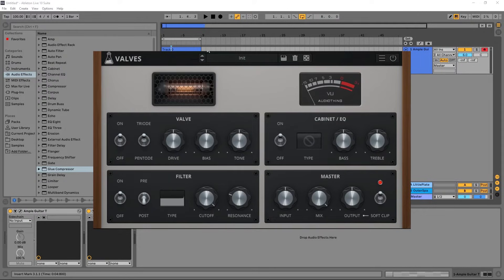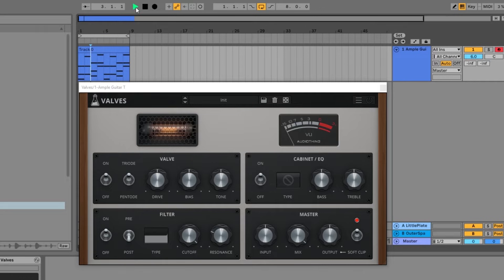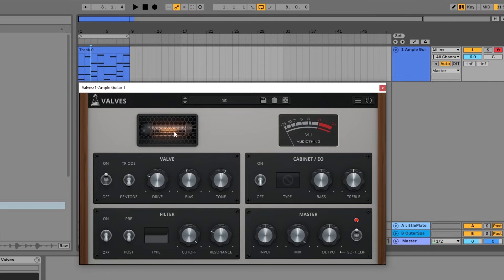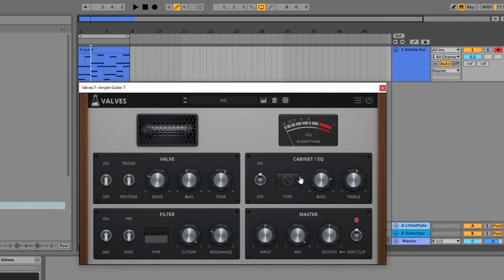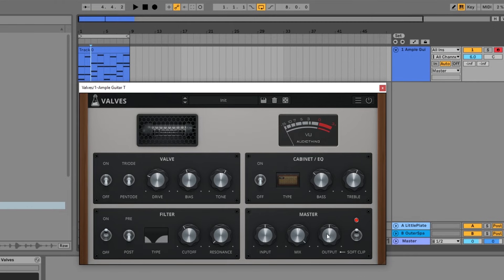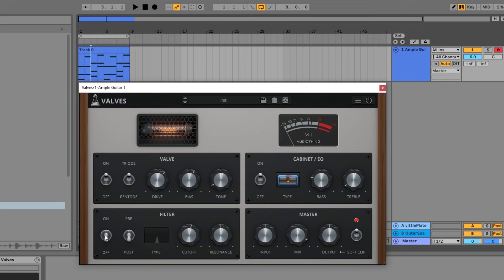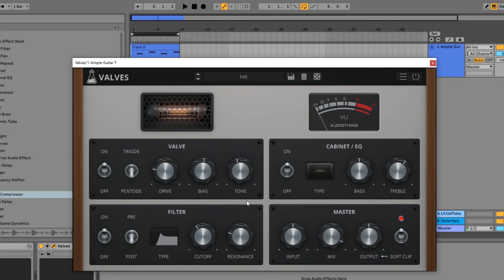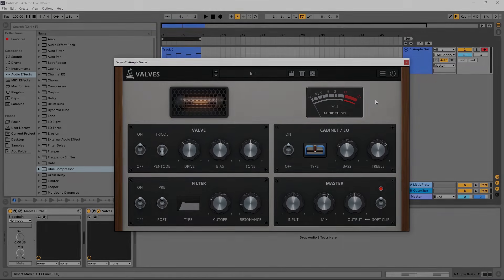Valves Overview - Vintage Tube Emulation Plugin (VST, AU, AAX)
Valves is FREE for previous Valve Filter/Valve Exciter owners. Log in to your account for your copy.

Valves is a vintage valve emulation plugin with multimode resonant filter and cabinet/EQ section.
The valve section is modelled after classic vintage tubes, with added grit and custom gain control.
The filter section is modelled after a classic ladder filter (2-pole or 4-pole) with low pass, high pass, bandpass and notch modes.
The cabinet/EQ section features a selection of modelled cabinets with classic bass and treble EQ controls.